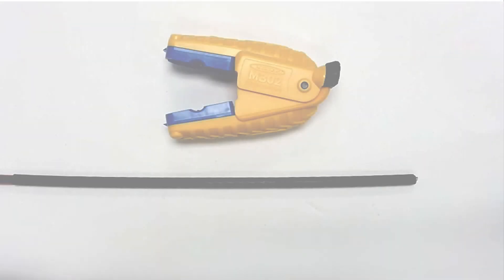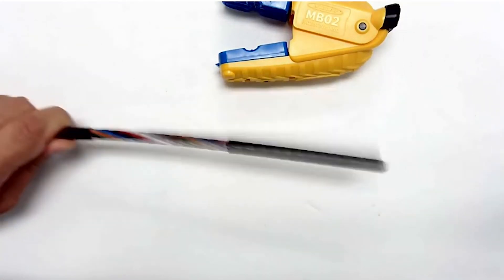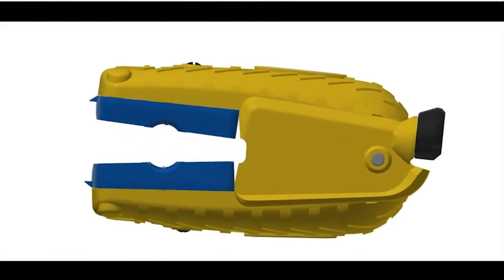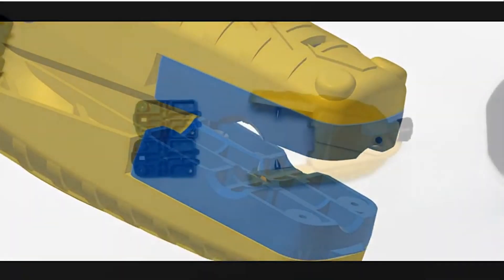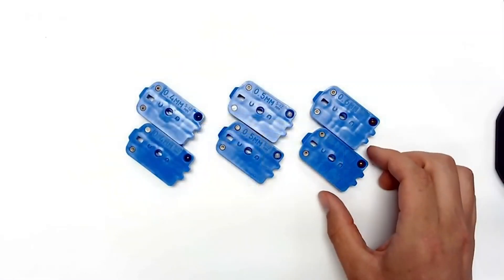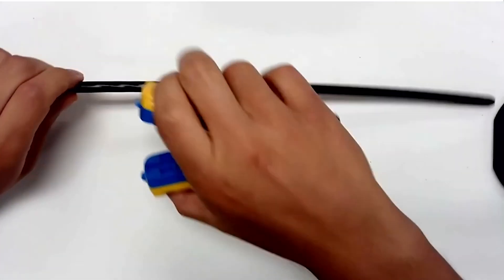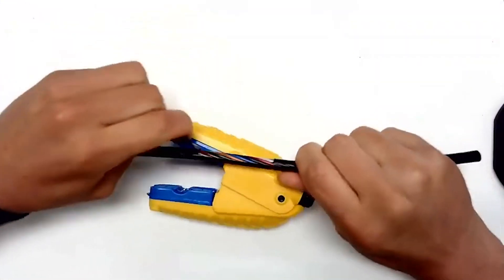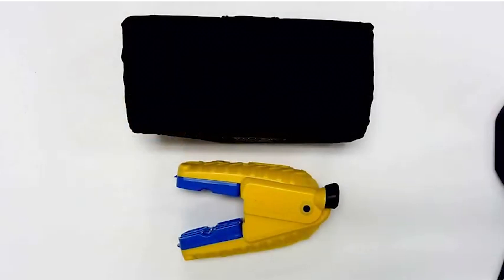Miller MB02 Cable Splitter by Ripley - Available from Fiber Optic Center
The multi-purpose MB02 is a precision slitter designed to perform accurate ring and longitudinal cuts on various dielectric cables up to 0.60″ (15.25 mm) in diameter. The tool features a modular tray design that provides quick midspan and ends stripping performance on a range of compatible cables.

ADDITIONAL FEATURES
- Equipped with a spring-loaded design that provides quick & easy slitting & ringing performance
- Designed to accommodate cable diameters up to 0.6″ (15.25 mm)
- Safe, compact & ergonomic design fits comfortably in hand for easy operation without risk of injury
- No adjustments needed on fixed, factory set & rugged, precision ground tool steel blades
- Easily swap between magnetic trays with color-coded jewels to accommodate accurate blade depths & cable diameters
- Convenient carrying pouch included